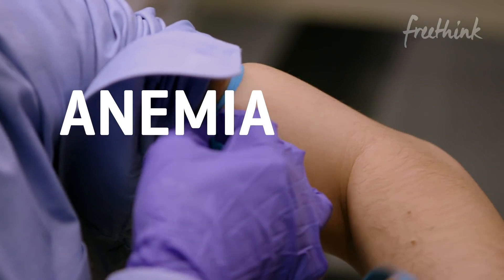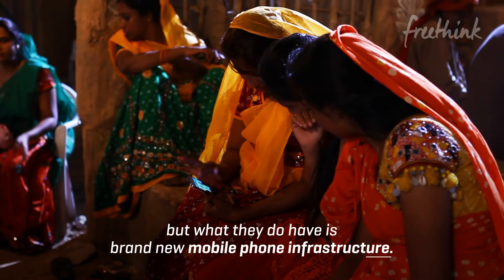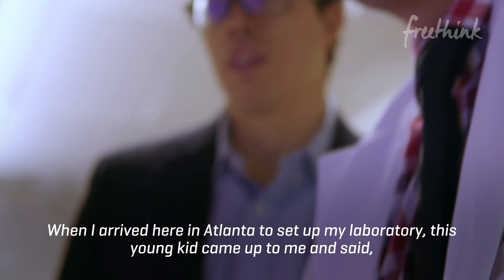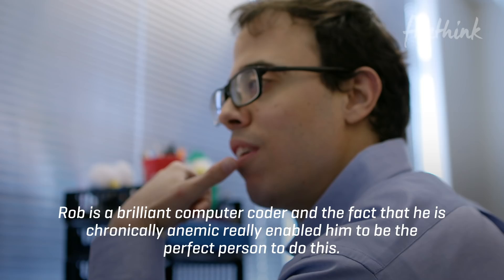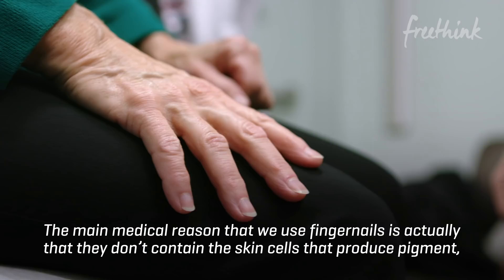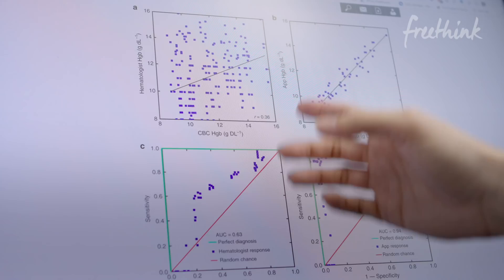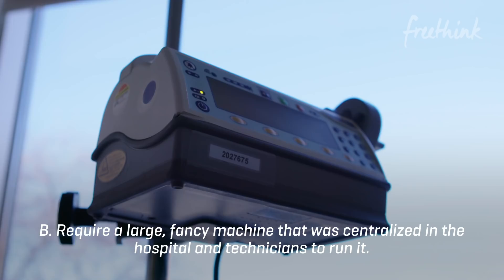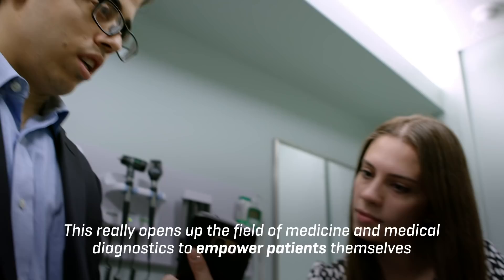How a Smartphone Can Detect a Disease That Kills Thousands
Anemia affects up to ⅓ of the world's population, but tests are expensive and require complicated devices. Now, an app is able to screen for anemia without even drawing blood. It's the brainchild of Rob Mannino, a postdoctoral fellow at the Georgia Institute of Technology who has anemia himself. He wanted to fight the disease, so he teamed up with Wilbur Lam, an associate professor at Emory. Recognizing the number of people who were suffering from the disease in areas without sufficient medical care, he found a way to update an old test for anemia into the modern age. By taking pictures of the fingernails of patients, the pallor of their unpigmented skin can be analyzed to determine whether they have anemia with an accuracy within 10% of far more expensive tests. Since many developing countries lack medical care but have cell phones, it could be a game changer in getting care to people who need it around the world.